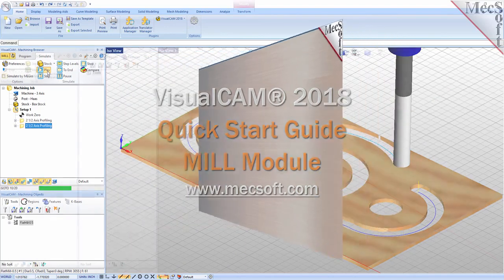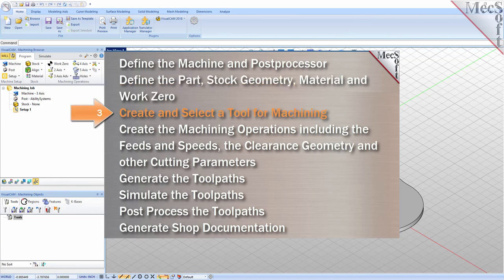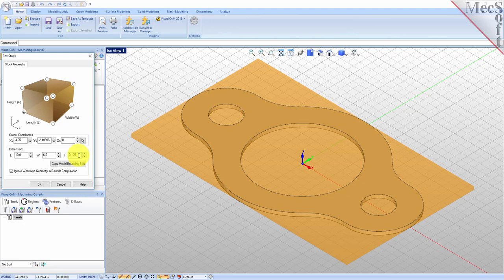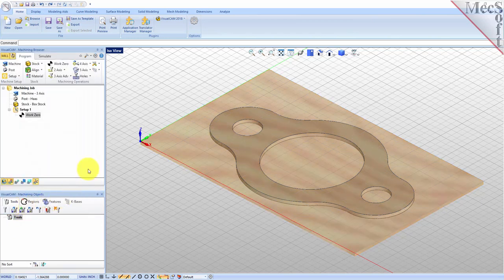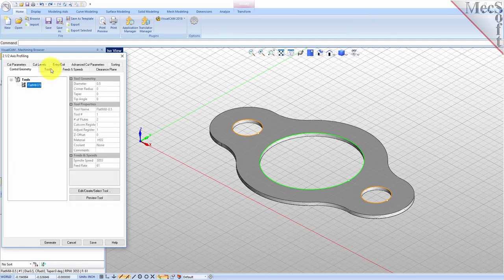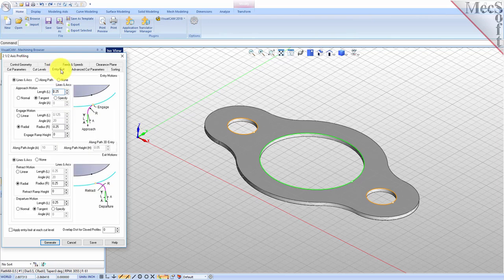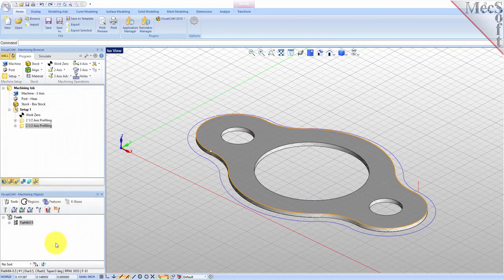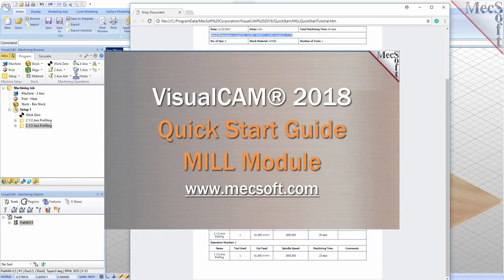VisualMill 2018 Quick Start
Get a quick start with the VisualMILL Module of VisualCAD/CAM 2018 by watching this video.